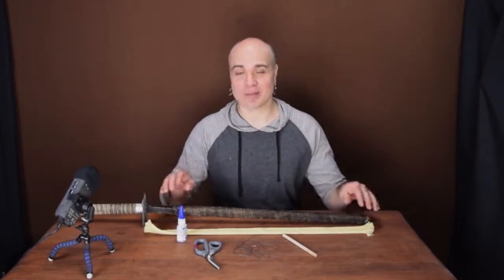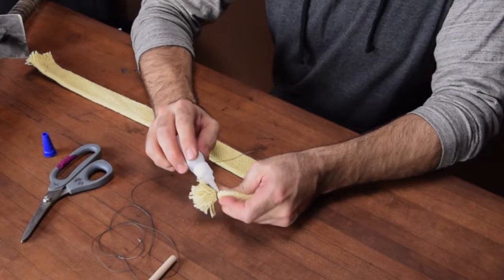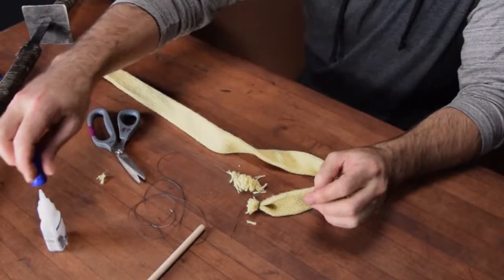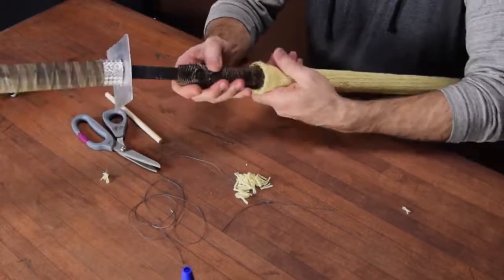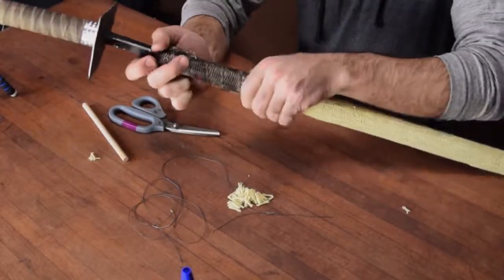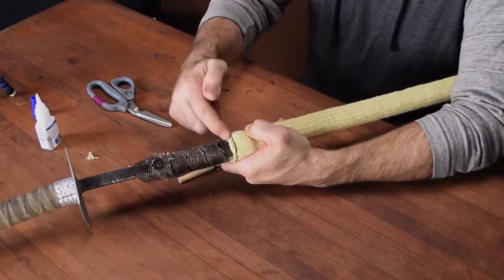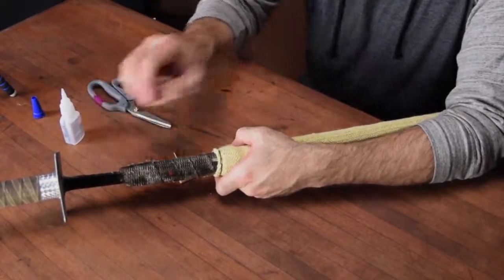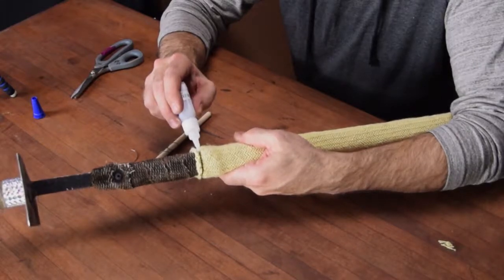How to Re-Wick a Fire Sword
This video attempts to show you how to re-wick a fire sword. There were a lot of mistakes I made while shooting it, but I was under a very tight deadine to help out a fellow artist needing this info.

I hope it helps others. Please  leave questions or comments below.

If you need a repair kit with the Kevlar sleeve and thread/needle, send me a note at . You can all find all these parts on our